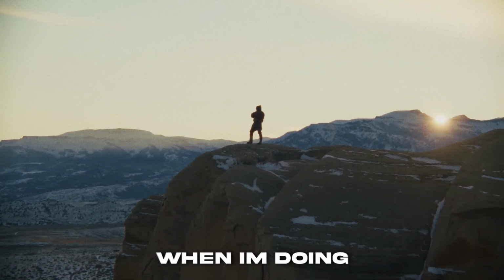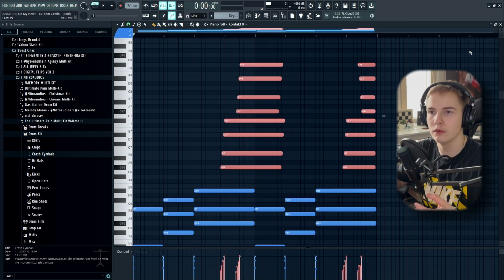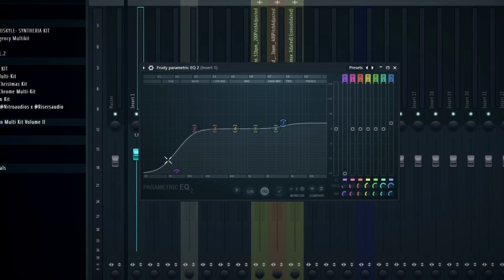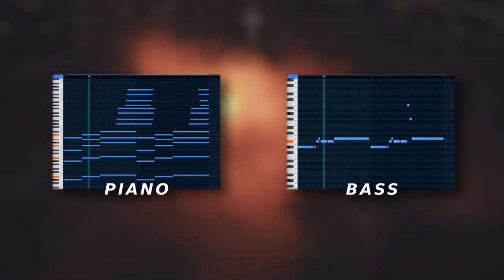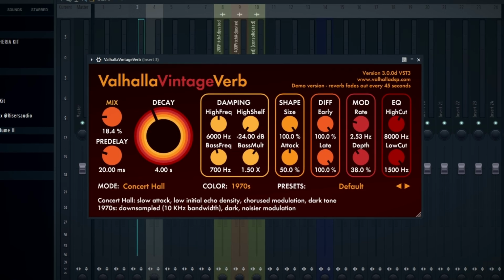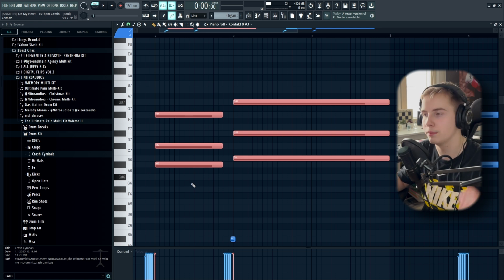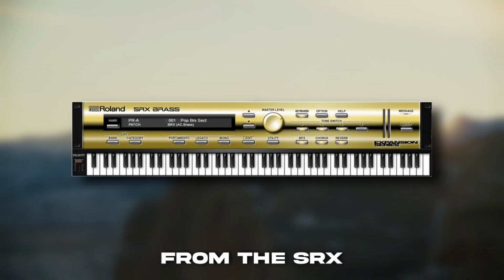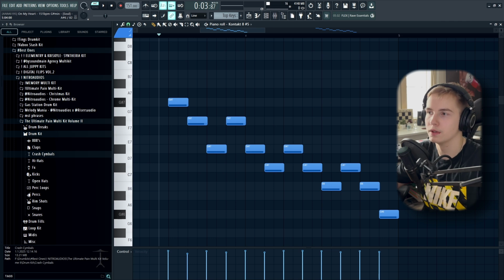How To Make PLACEMENT READY Gospel Samples From Scratch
🚨 "The Ultimate Pain Multi-Kit Bundle" OUT NOW!

In this video I break down how to make CRAZY Gospel Samples From Scratch in FL Studio.

how to make soul samples, how to make soul loops, fl studio tutorial